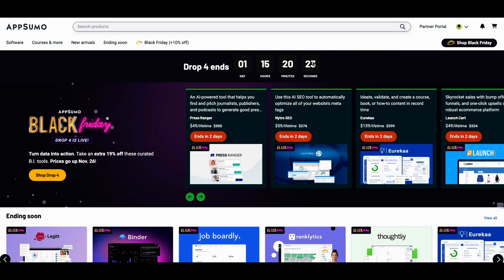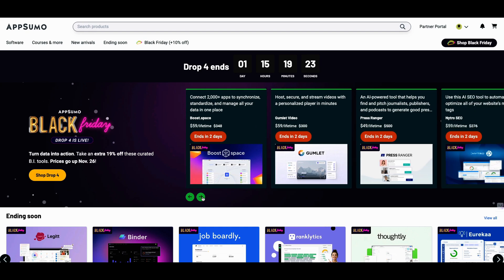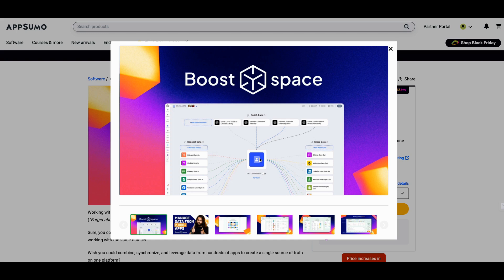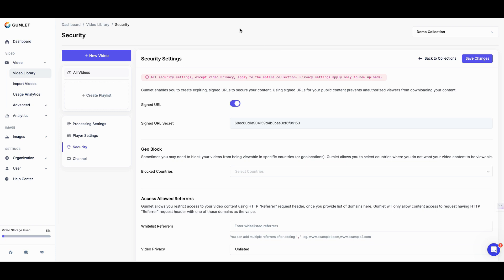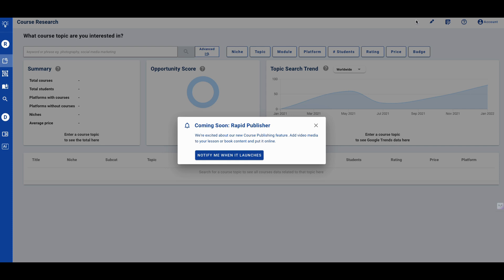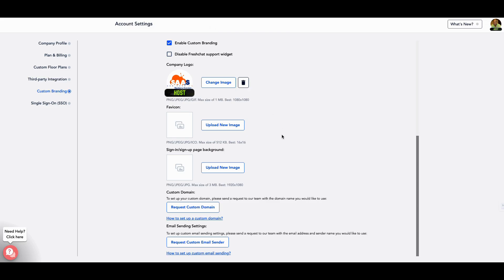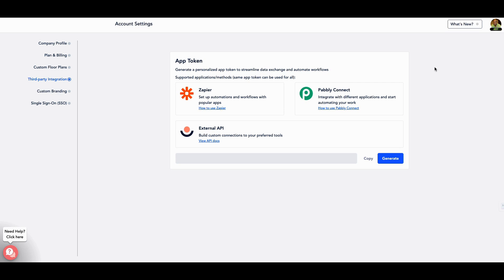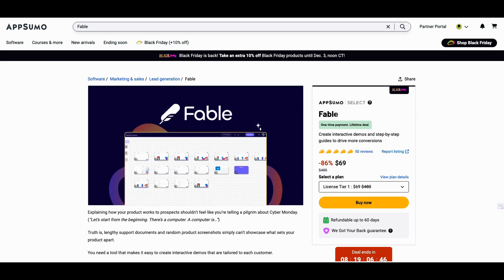Appsumo Black Friday Drop Secrets LEAKED After 3 Hours of Research!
Discover 4 game-changing AppSumo tools that most people overlook! In this video, I reveal hidden features and powerful capabilities that could transform your business operations.
Get any of the black Friday deals by using my code

Want to level up your digital toolkit? I'm sharing insider knowledge about Gumlet's advanced security features, Eureka's upcoming video capabilities, PressRanger's new pitch request system, and Remo's custom domain integration. Plus, a special bonus tip about LaunchCart that could revolutionize your e-commerce strategy!

Perfect for digital entrepreneurs, course creators, and business owners looking to:
• Secure and protect your video content
• Create and publish online courses faster
• Get media coverage for your business
• Host professional virtual events
• Launch e-commerce stores in record time

These AppSumo deals pack serious value, but most users don't know about their full potential. I'll show you exactly how to leverage these tools for maximum impact in your business.